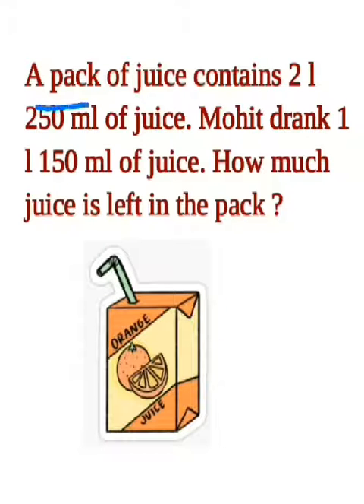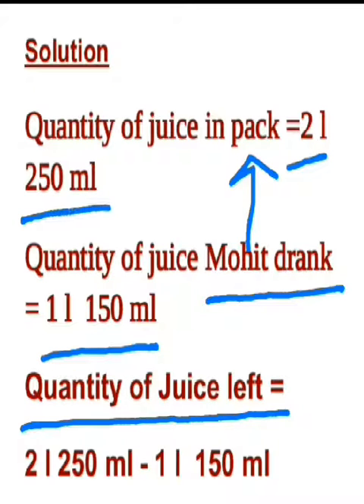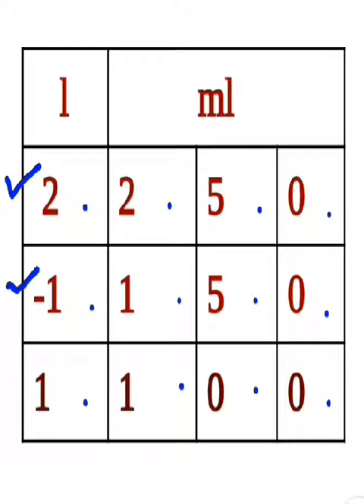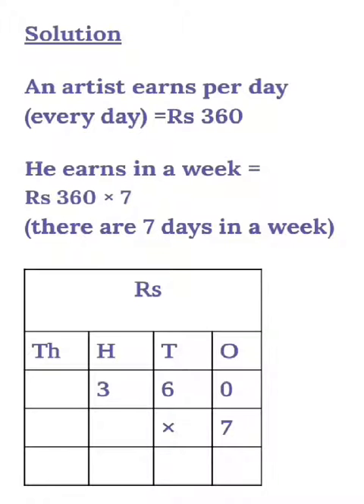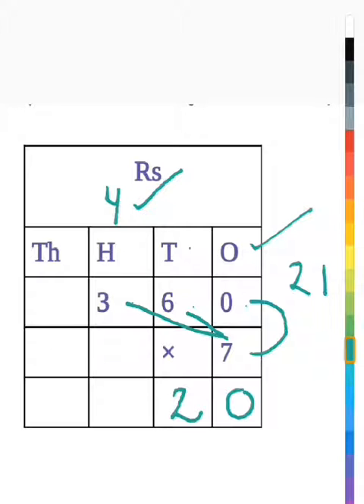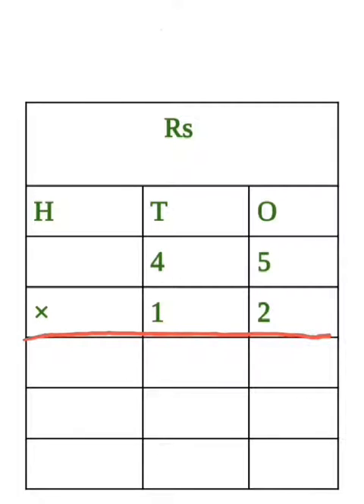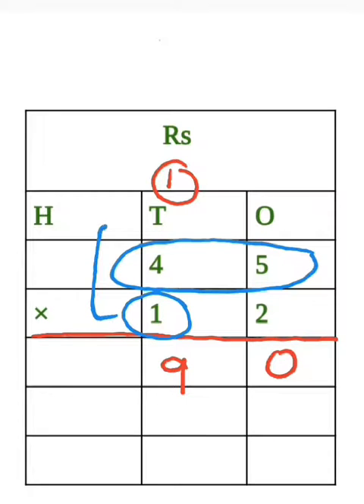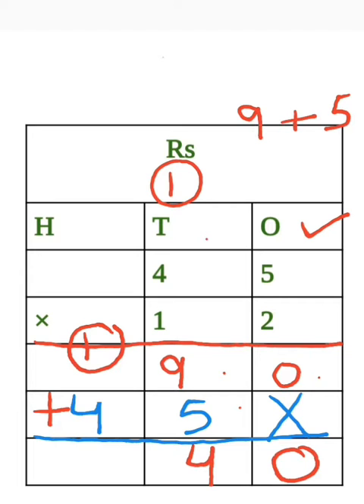4 February 2021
Number stories-Addition and Subtraction